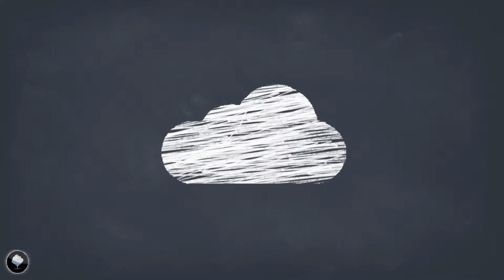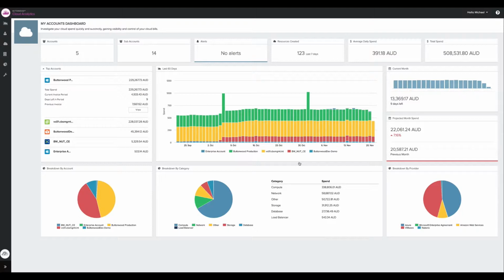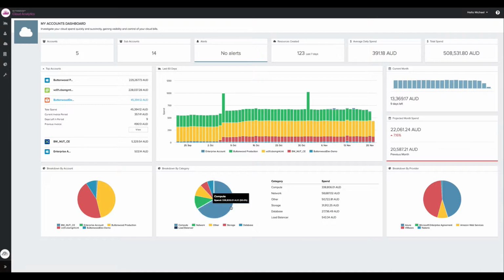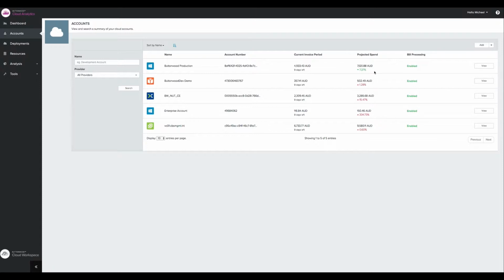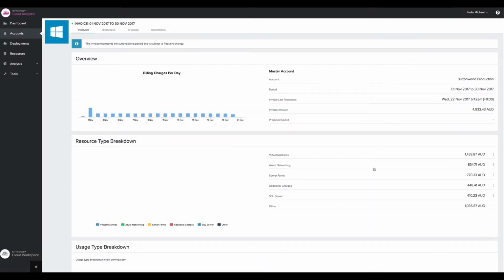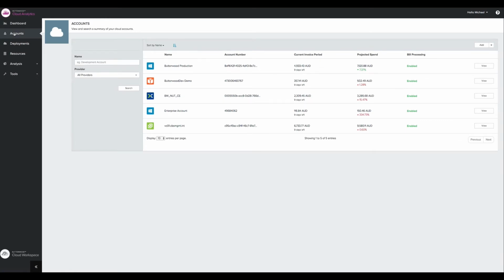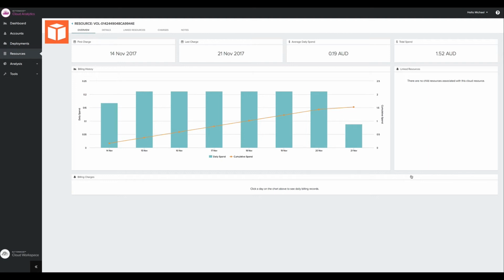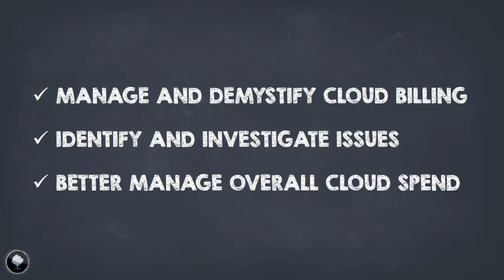360° Cloud Management – Buttonwood Cloud Analytics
Buttonwood’s exclusive offering, Cloud Analytics helps you manage and report on your cloud consumption in near real-time.  Armed with powerful consumption metrics and data visualisation, you will be able to make informed decisions to ensure you are optimising your cloud spend.